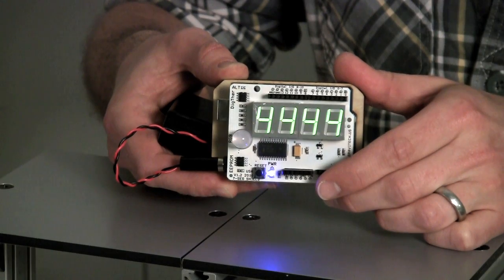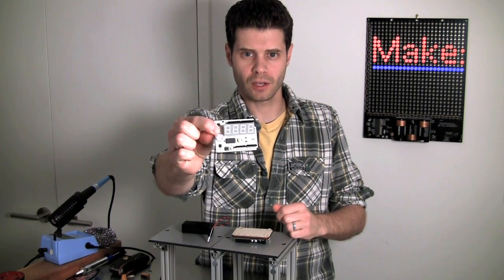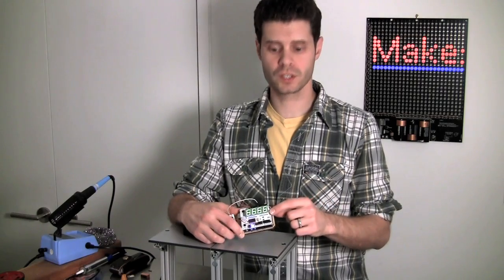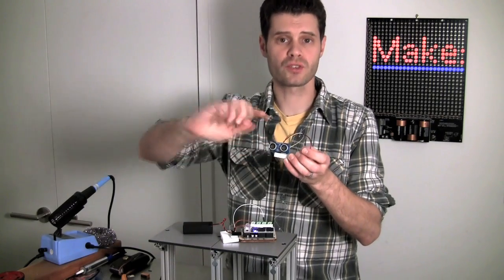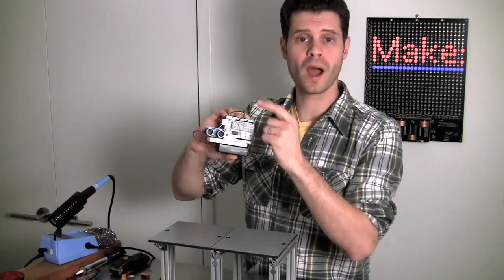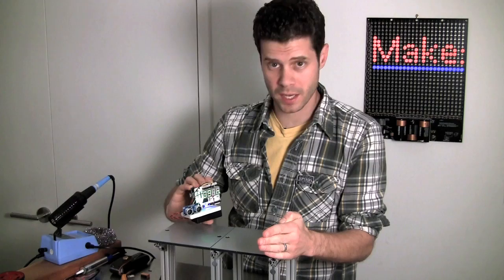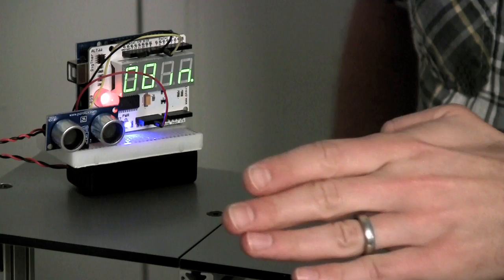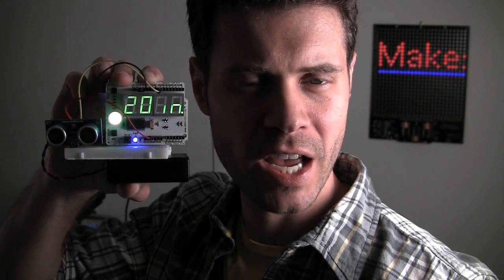John Park in the Maker Shed: Ultrasonic Distance Sensor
Make: magazine's John Park builds an ultrasonic distance sensor using an Arduino, PING sensor, and 7-Segment Shield, all from the Maker Shed.